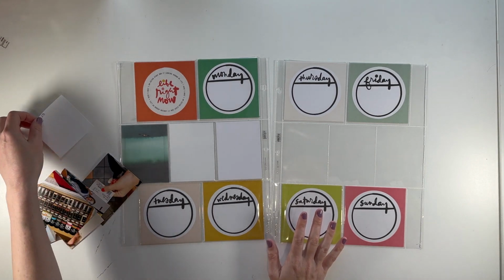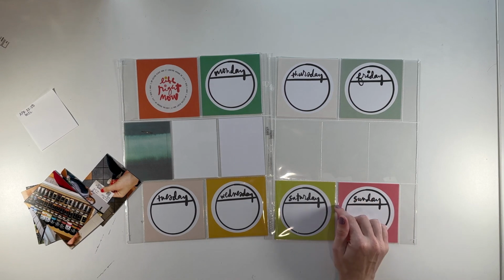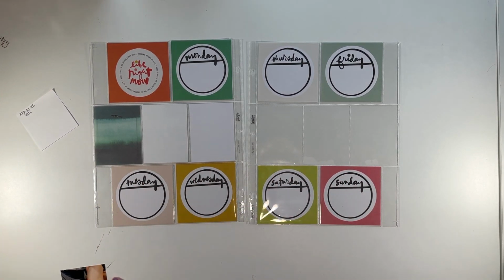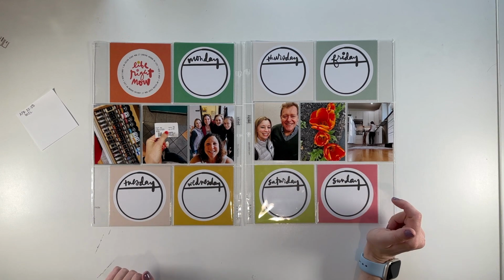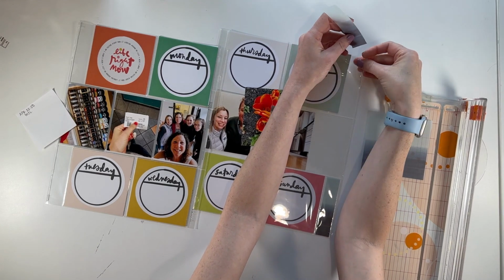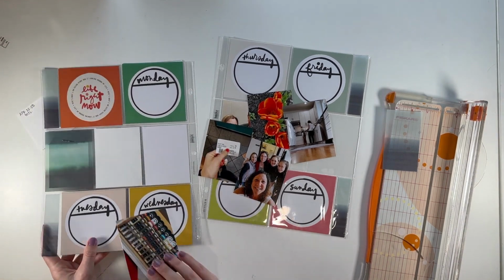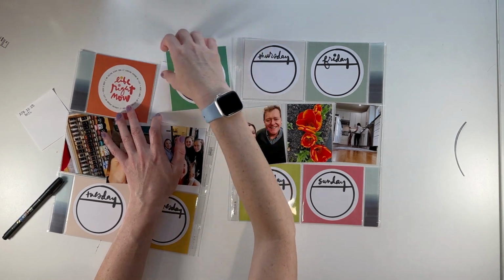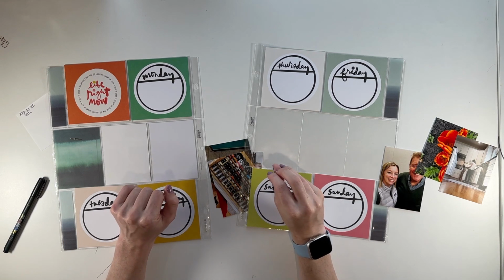2024 Project Life // Week 17: Daily Quarterly Scrapbook Kit from Ali Edwards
2024 is my 12th year documenting my life with project life and this project has become such a meaningful part of my life. This year, I am documenting my life in a 9x12 album with weekly spreads. In nearly all previous years I documented weekly, but I have also tried monthly (2014) and "go with the flow" (2015). This week, I am using the Daily Quarterly Scrapbook Kit from Ali Edwards.

This week was also Week in the Life! For more ideas for including WITL in your Project Life album, check out this video where I share a look back at how I have done this over the years

If you're curious how I'm documenting WITL this year in a separate album, check out my planning & set up video

I will share a completed album flip through once it's finished!

Most common products:
Ali Edwards Story Kits, Quarterly Scrapbook Kits & Stories by the Month Kits
Paper Person (formerly, Kelly Purkey)

Favorite pens:
tombow fudensuke
zebra mildliner
muji 0.5
sarasa markon 0.5
writech brush pens (I have the vintage set)
sarasa clip
Zig dot marker

Other basics:
wood alpha stamps
Black ink
White washi tape

Photos:
I print at home using a Canon iP8720 large format paper on Canon Luster Photo Paper.